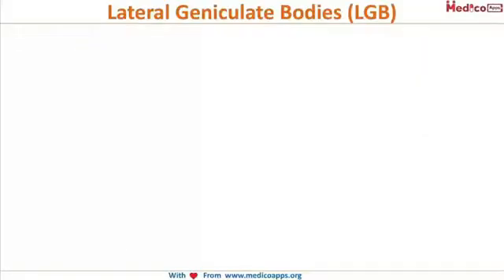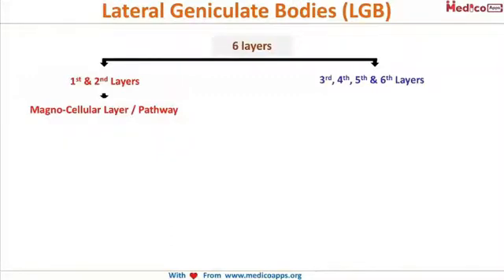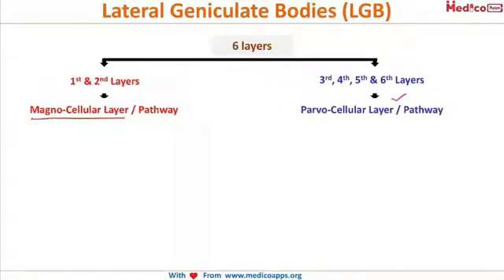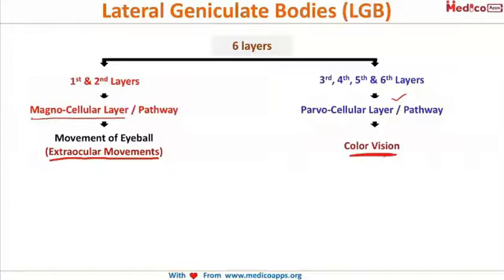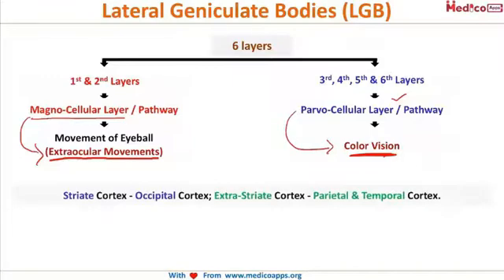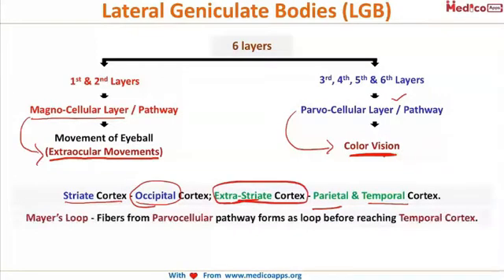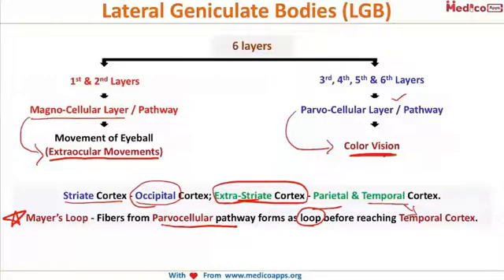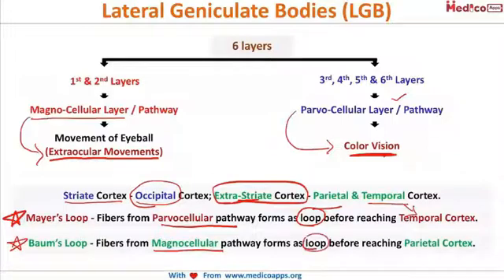NEET PG-Topic-Lateral Geniculate Bodies-Physiology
The lateral geniculate nucleus is a relay centre in the thalamus for the visual pathway. It receives a major sensory input from the retina
Consists of 6 layers-
1st & 2nd Layers→Magno-Cellular Layer / Pathway →Movement of Eyeball (Extraocular Movements)
3rd, 4th, 5th & 6th Layers →Parvo-Cellular Layer / Pathway →Color Vision
Striate Cortex - Occipital Cortex; Extra-Striate Cortex - Parietal & Temporal Cortex.
Mayer’s Loop - Fibers from Parvocellular pathway forms as loop before reaching Temporal Cortex.
Baum’s Loop - Fibers from Magnocellular pathway forms as loop before reaching Parietal Cortex.

The pathways involving lateral geniculate body explained under 2 minutes.